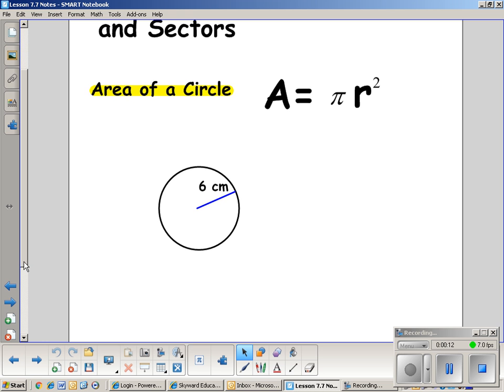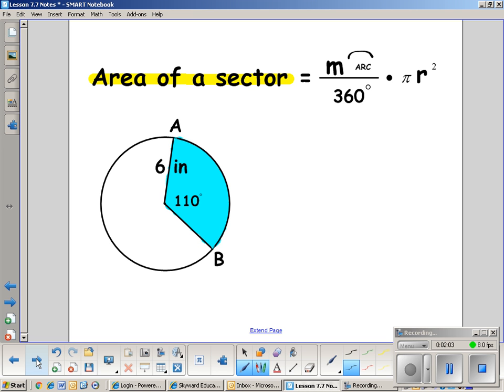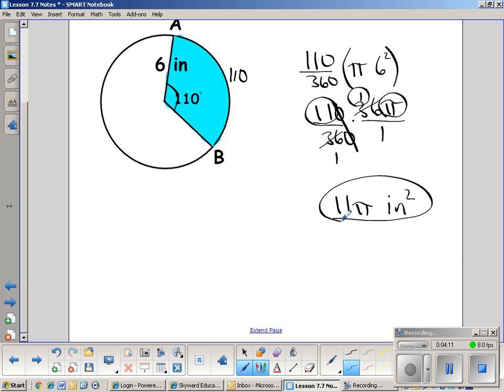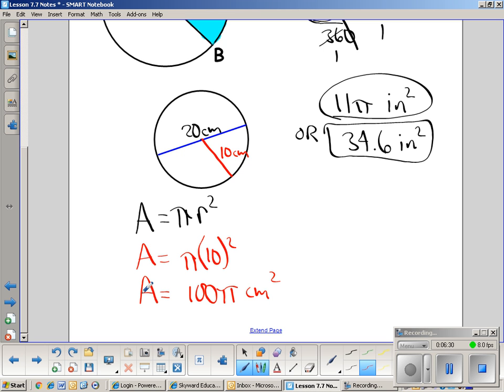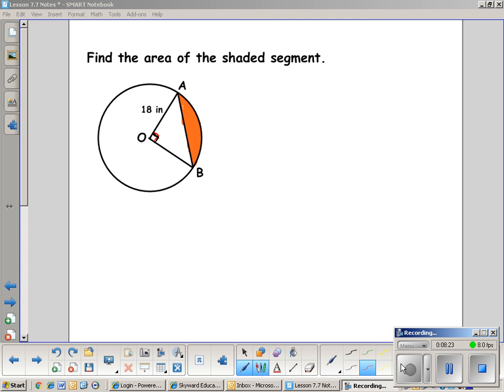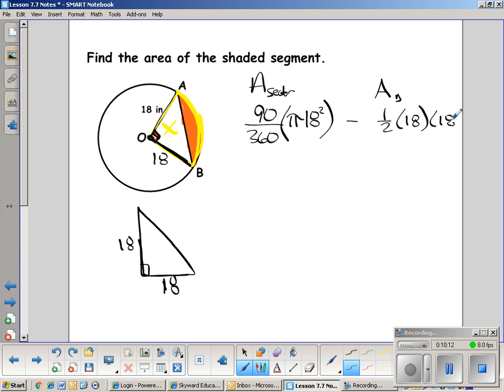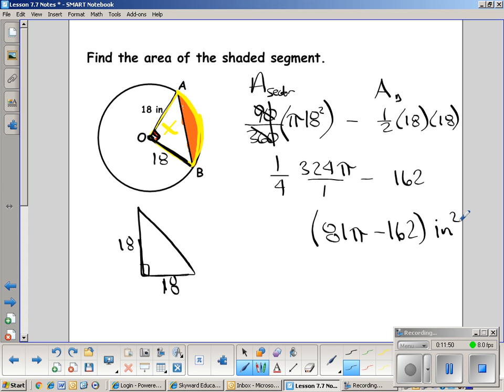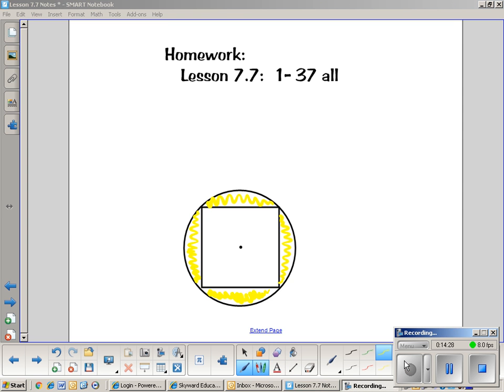G Lesson 7.7